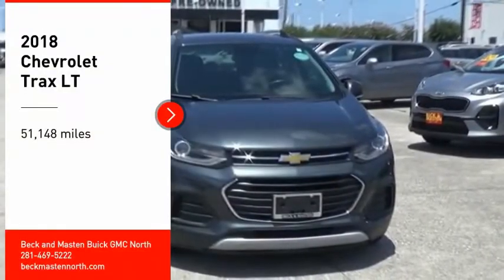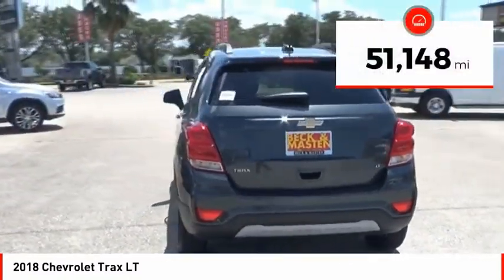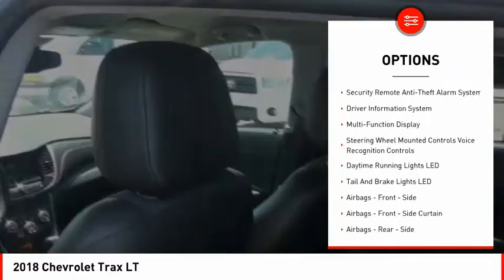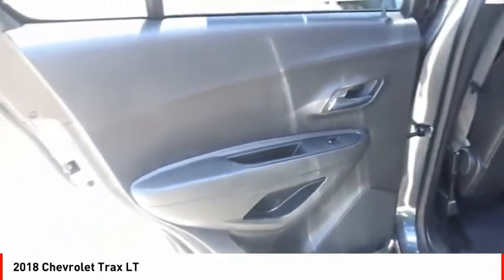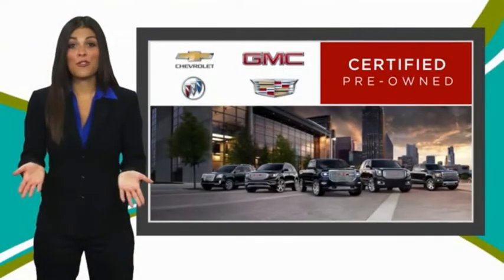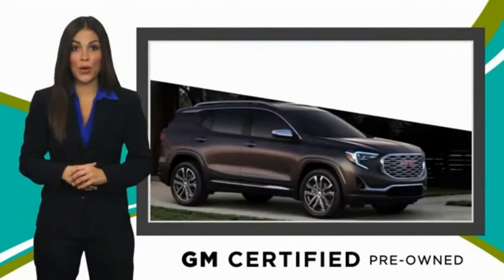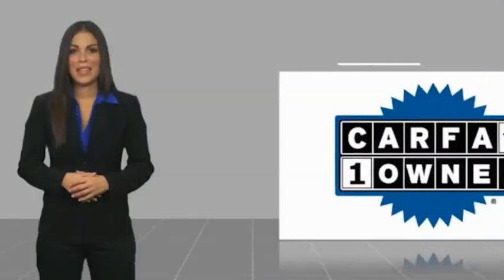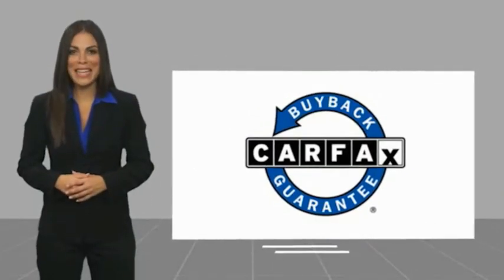2018 Chevrolet Trax Houston TX L129917A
2018 Chevrolet Trax LT

It doesn't get much better than this 2018 Chevrolet Trax LT, which boasts a remote starter, braking assist, stability control, traction control, anti-lock brakes, dual airbags, side air bag system, digital display, and airbag deactivation.  This one's a deal at $13,988.  It also includes Roadside Assistance, Courtesy Transportation.  This vehicle also comes with 12,000 warranty miles and has been subjected to a rigorous, 172 -point inspection for condition and appearance.  Want a crossover you can rely on? This one has a crash test rating of 5 out of 5 stars!  Flaunting a sleek dk. gray exterior and a jet black interior, this car is a sight to see from the inside out.  Save time with remote starter.  Don't regret waiting on this one!